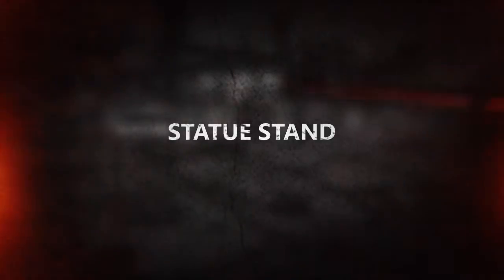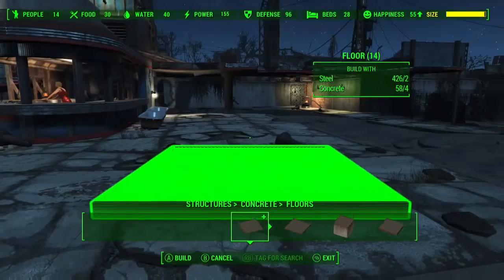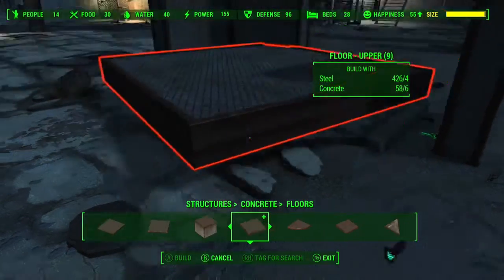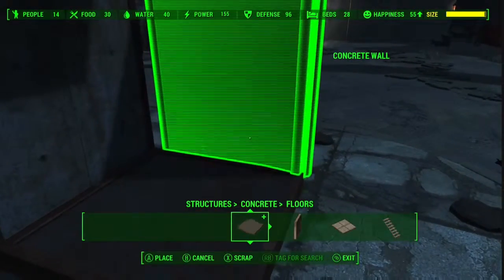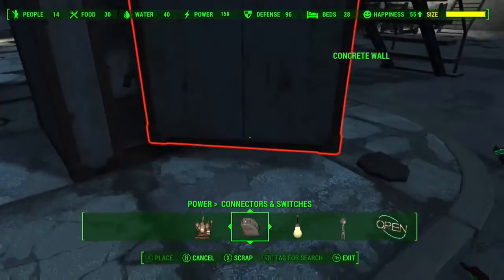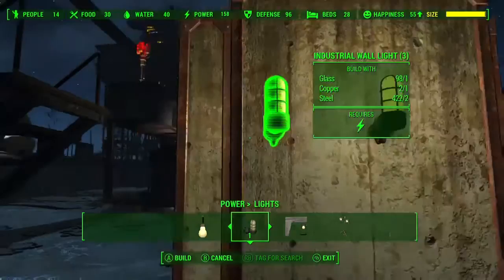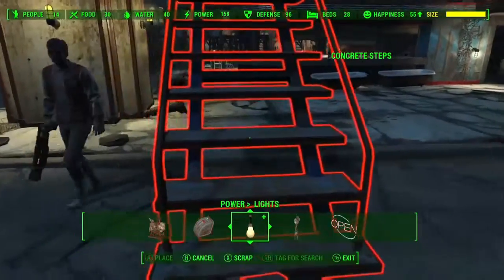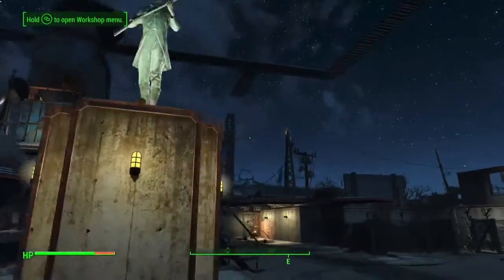Fallout 4 | Statue Podium Toutorial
how to make a statue podium with lights cool little thing to add to your settlements :)